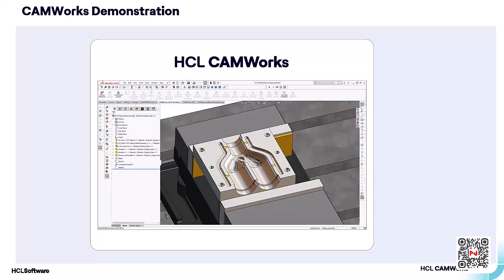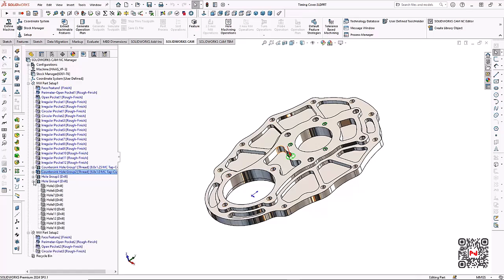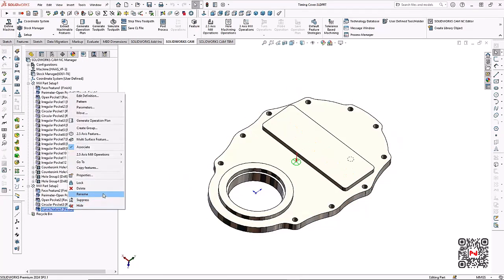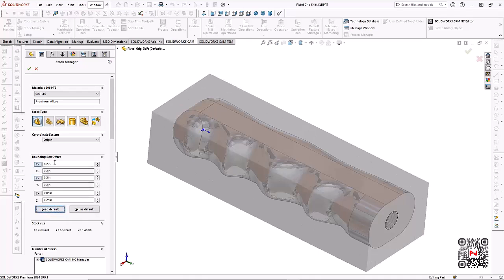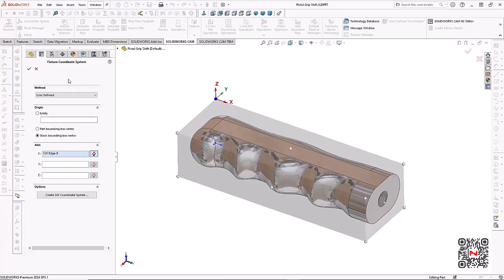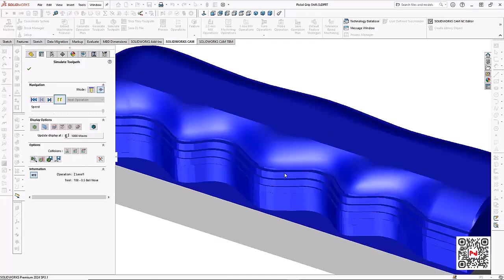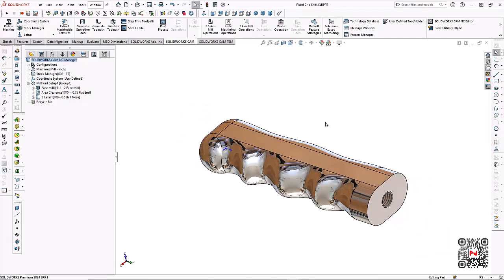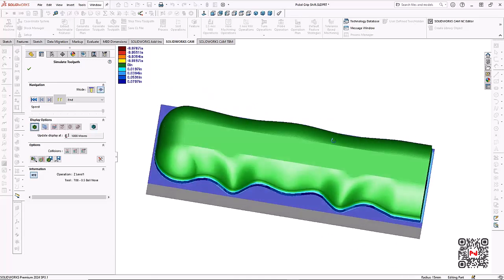SOLIDWORKS CAM Standard - 2.5 axis and 3 axis Milling